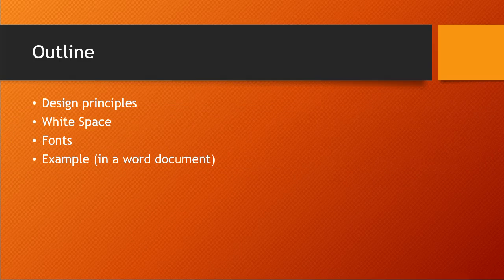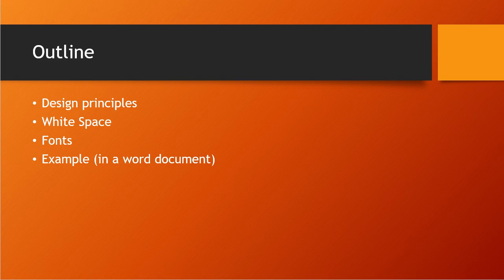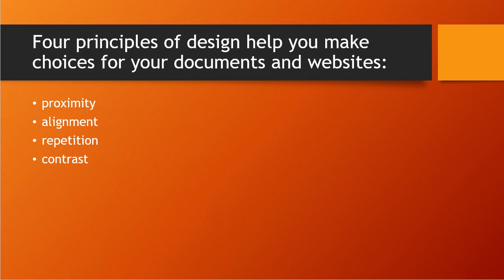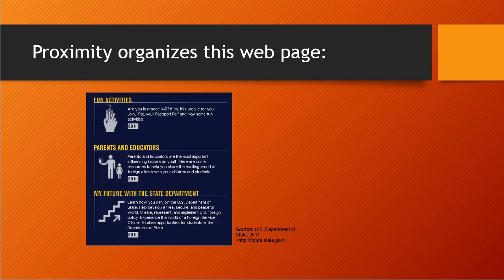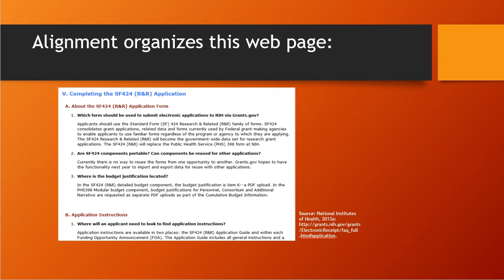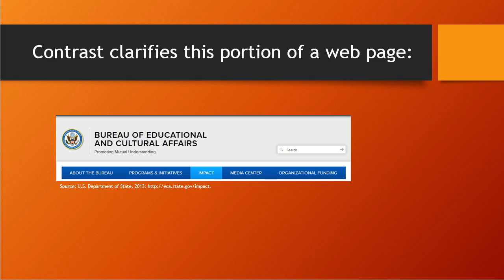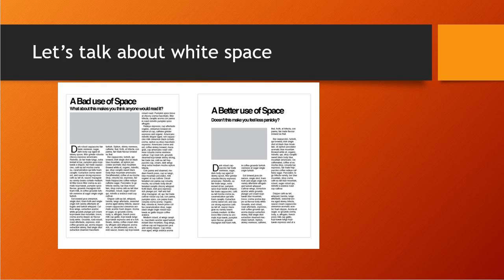Text Design (Chapter 7)